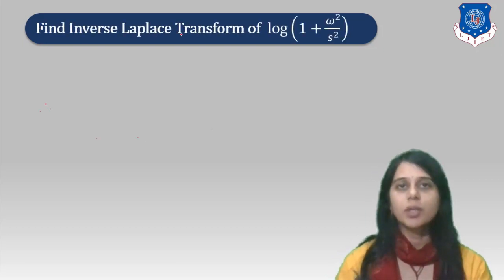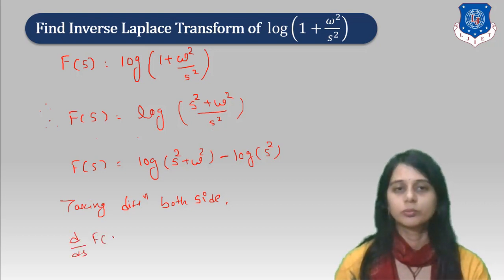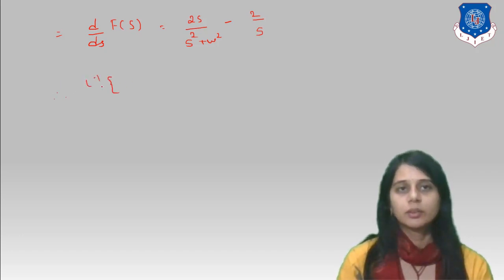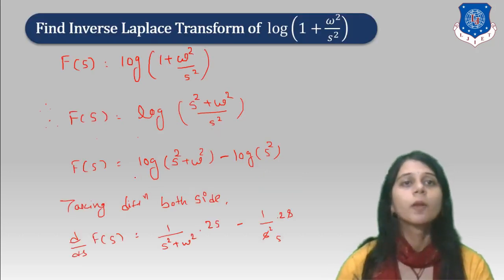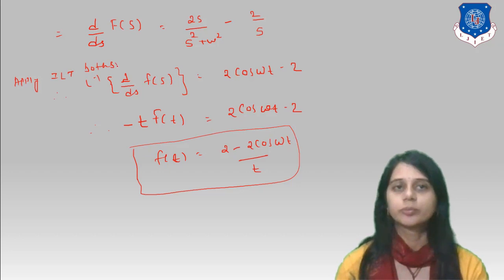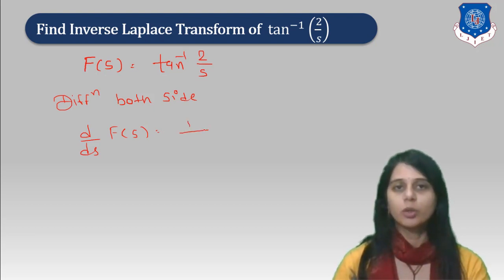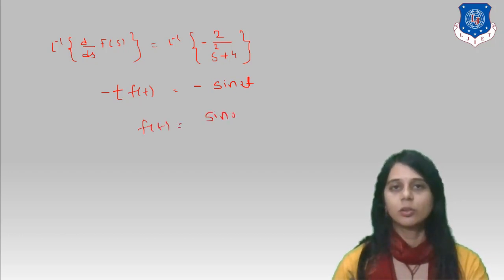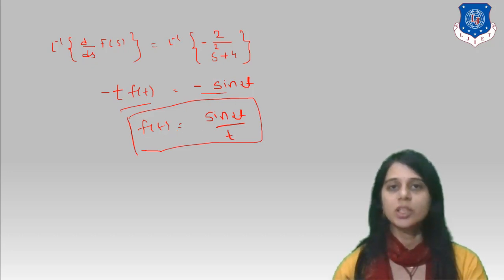Lec-34 _Differentiation of ILT |Mathematics-02 |First Year |Engineering